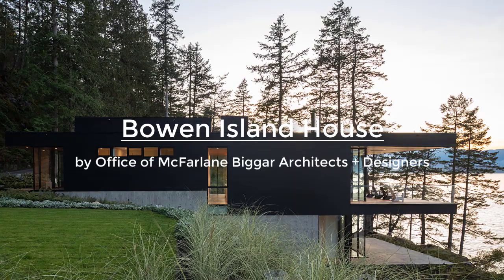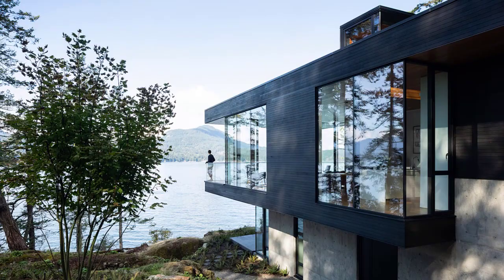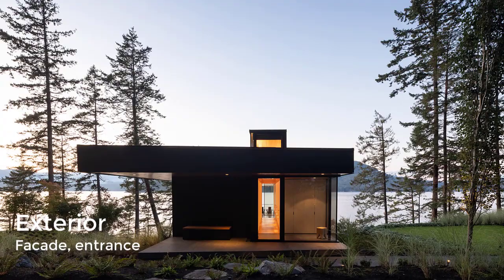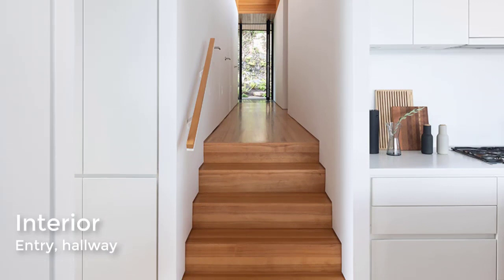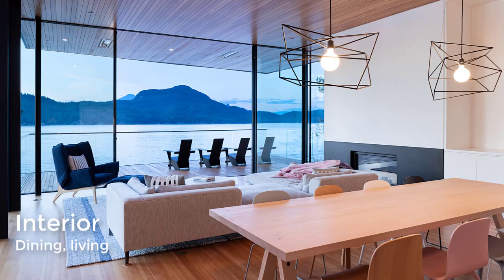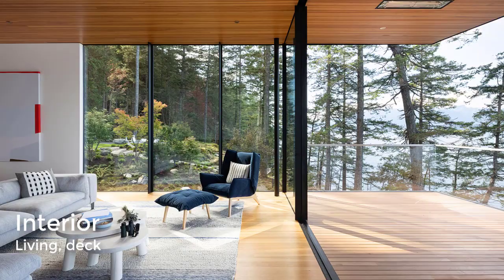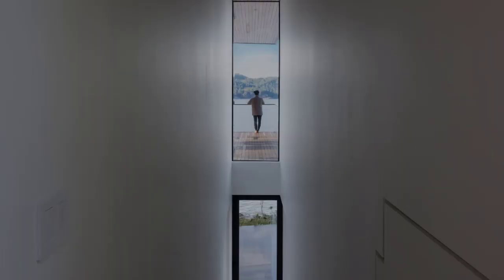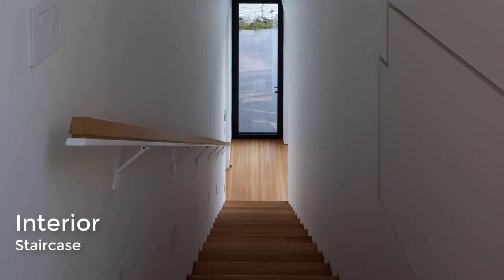Contemporary Family Home In The Woods Blends Into Its Natural Surroundings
The Bowen Island House is a calm, year-round retreat for a couple with young children seeking refuge from their busy professional lives. Nestled along the dramatic north shore of Bowen Island in BC, this contemporary cabin in the woods offers the basic pleasures of a contemporary home with deep connections to nature and a light environmental impact.

The rugged 8-acre site sits secluded along the northern coast of the island, marked by lush temperate rain forest and the rich undergrowth of fern, salal, and lichen-covered outcrops. The procession from city to site is one of gradual unwinding; first the short ferry sailing to the island harbour, then passing through dense evergreen forest, descending through the steep topography, then arriving at a natural meadow where filtered views and sounds of the sea reveal the stunning beauty of Howe Sound.

Despite this breathtaking beauty, this landscape is increasingly vulnerable to development. Over-scaled homes have become commonplace, dominating the context, spoiling one’s experience of the landscape. This cabin is an important, positive alternative to the prevailing trends. The house sits tightly between the intimate flora and the ever-changing presence of ocean, mountains, and sky.

The simple two-level volume clad in local cedar and insulated glass houses three bedrooms, two full bathrooms, and the open-plan kitchen, dining and living area. Siting the house perpendicular to the rocky coastline helps diminish its presence, while capturing the rare sun from east and west to offset the diffuse northern light and the shadows created by the 30m cliff to the south. The remote site prioritized design solutions focused on formal economy and simple details, ensuring construction had minimal disruption to the landscape. Able to function entirely off the grid and with independent sources for heat and electricity, the modest scale of the house further minimizes its environmental footprint.

Humble materials and simple modern vernacular form create powerful relationships between the built form and nature. Cast-in-place concrete walls mediate between the mossy ground and the wood-framed elements above. Black stained cedar cladding visually recedes into the forest. The green roof re-instates the absorptive qualities of the forest floor below the modest footprint, while glazed roof lanterns capture additional daylight and sun. Local hemlock floors and ceilings create warm interior spaces; expansive decks seamlessly integrate interior and exterior experience.

The succinct spatial sequence through the house orchestrates a path from the forest floor to floating above the rugged shore. Connecting the architecture and nature, windows offer intimate views differing distinctively from the expansive views of the ocean; minimal frames help dematerialize the building skin while maximizing views and daylight. The children’s bedrooms and kitchen enjoy framed views of the rocky cove to the west, while the narrow stairwell glazing suppresses the horizon, redefining the dominant ocean view. Near-field sights of rock and lichen at the lower-level master suite create

a more intimate experience of the site’s natural state. Holistically integrated throughout, the simple tectonic language and spatial clarity resonate with the surrounding coastal landscape, creating memorable architecture deeply rooted to its place.

Location: Bowen Island, British Columbia, Canada
Area: 2930 ft²
Year: 2020
Lead Architects: Steve McFarlane, Michelle Biggar, Rob Grant, Heather Maxwell, Kai Hotson, Brendan Callander
Design Team: Steve McFarlane, Michelle Biggar, Rob Grant, Heather Maxwell, Kai Hotson, Brendan Callander
Structural Engineer: Eric Man, KSM Associates Ltd.
General Contractor: West Coast TurnKey